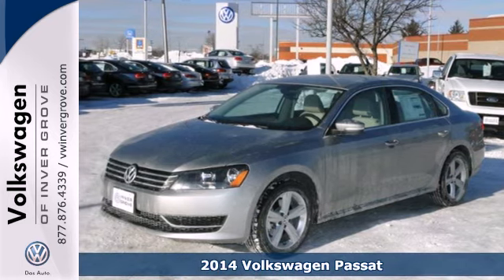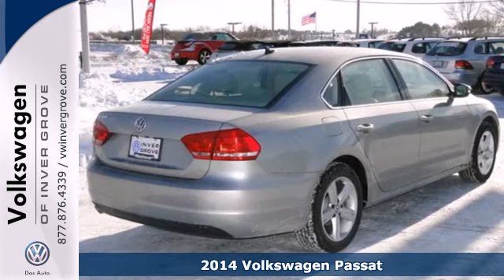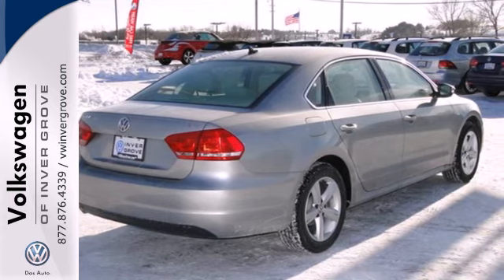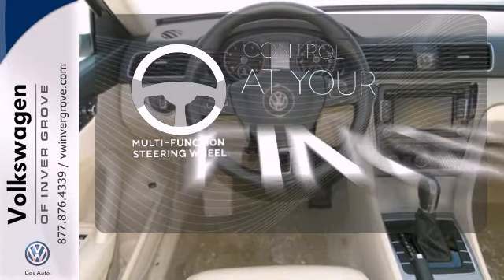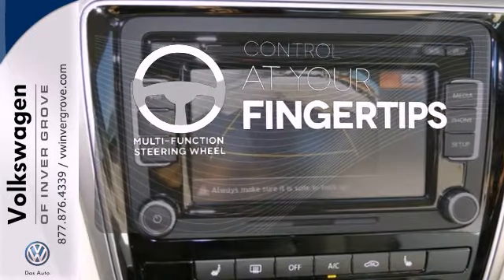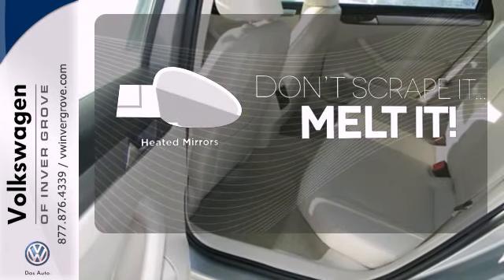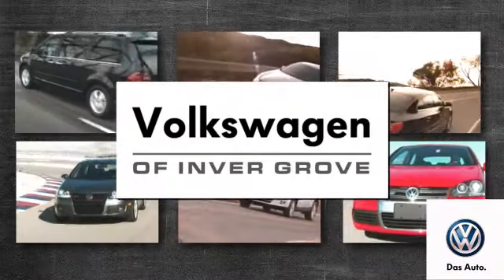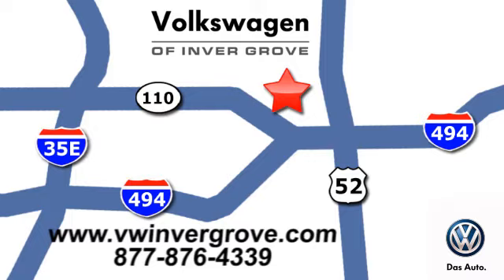2014 Volkswagen Passat St-Paul MN Minneapolis, MN #70293 - SOLD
Year: 2014
Make: Volkswagen
Model: Passat
Trim: 4dr Sdn 1.8T Auto SE
Engine: 1.8 L 4 Cyl. Cyl.
Transmission: Automatic
Color: TUNGSTEN SILVER
Stock #: 70293

Address:
1325 50th Street East